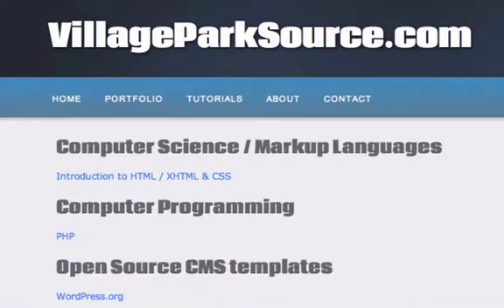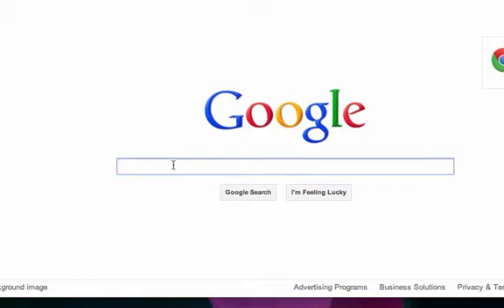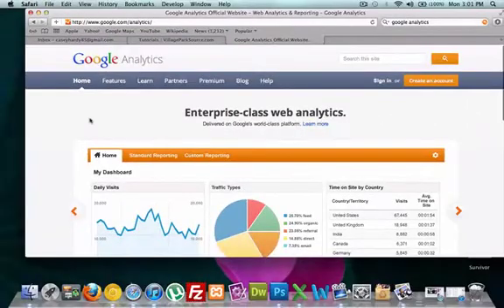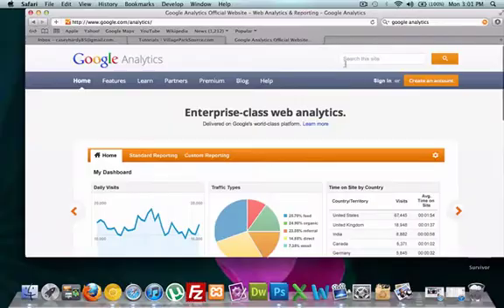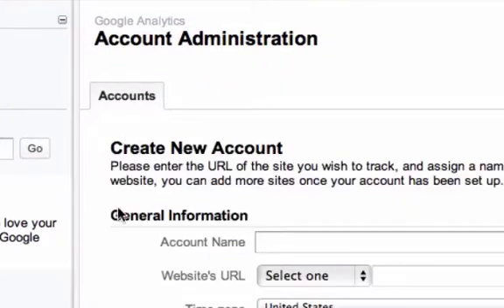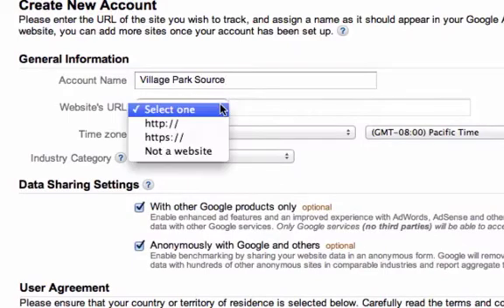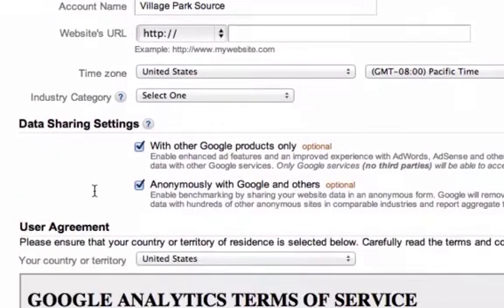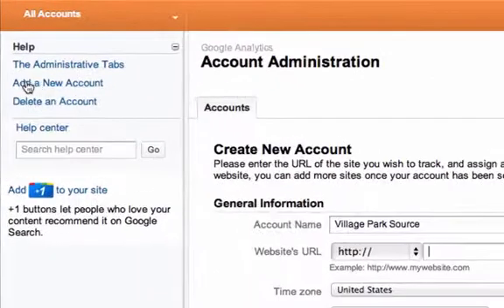How to add and delete domains in Google Analytics